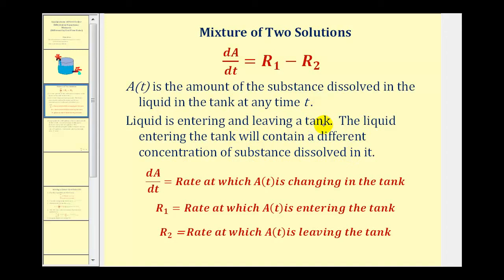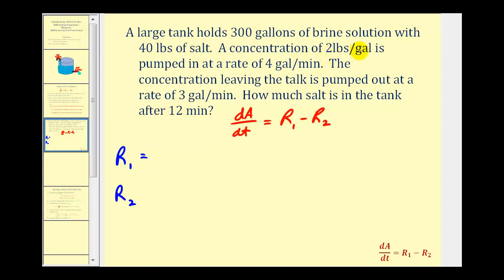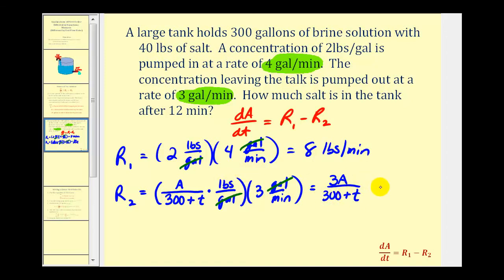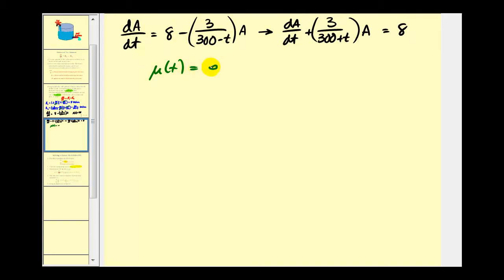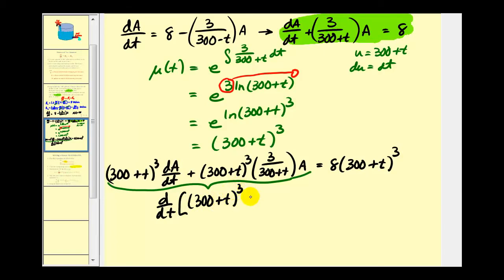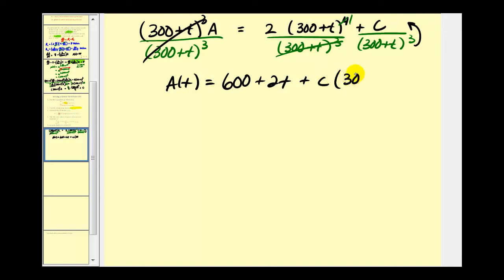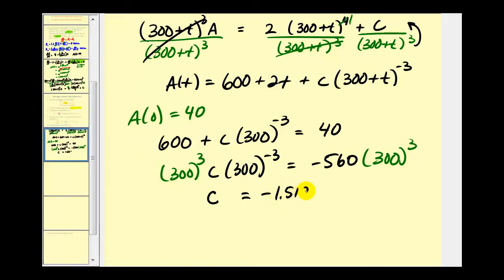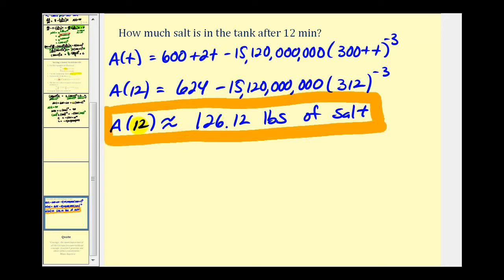2.3 Modeling with First Order Equations MIXTURE